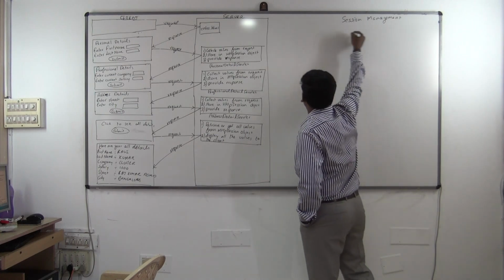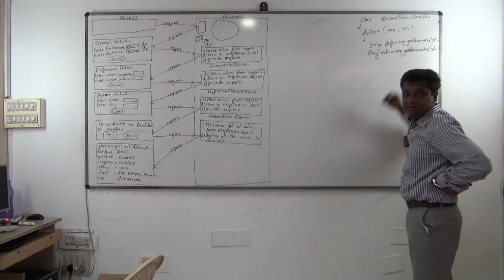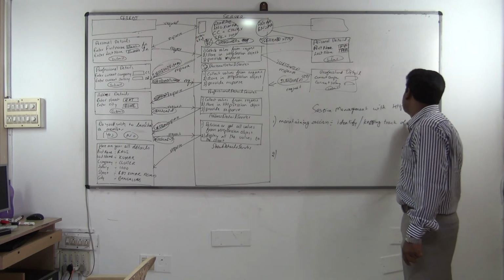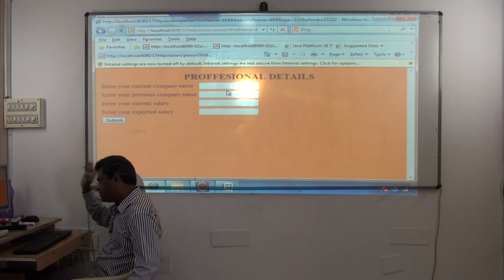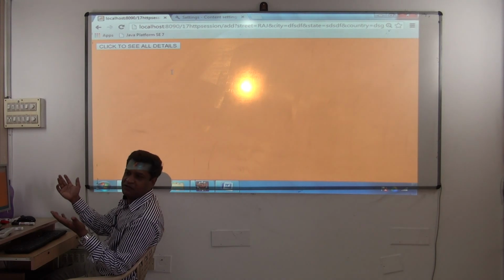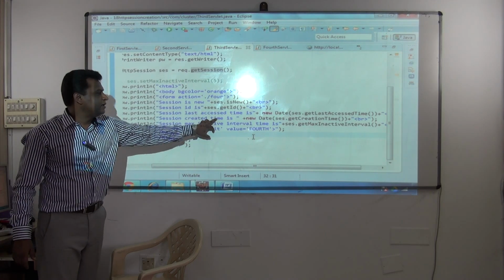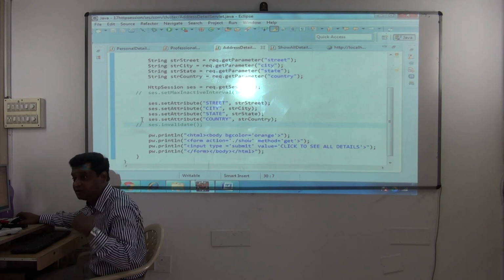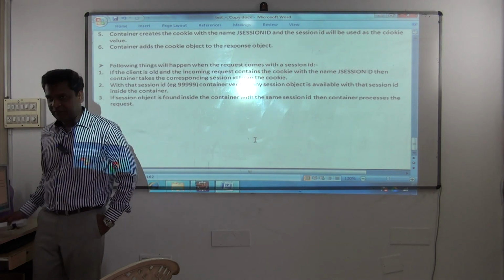15 - Session management with HttpSession object